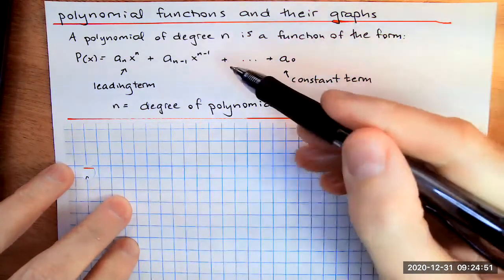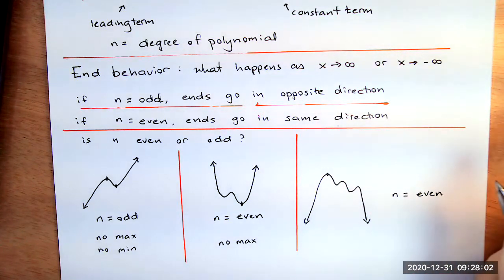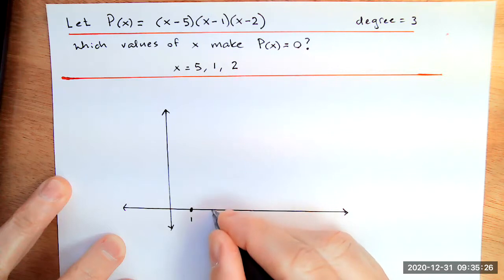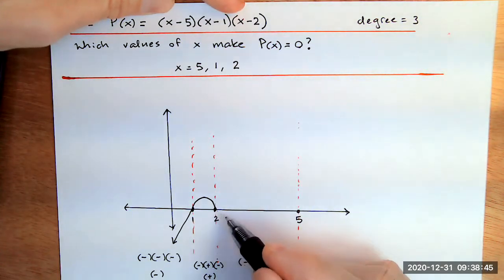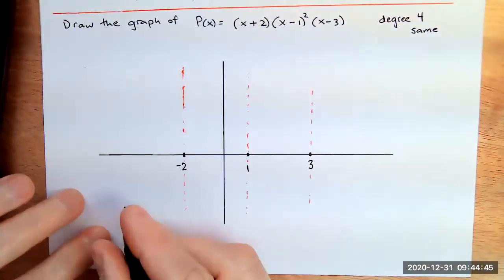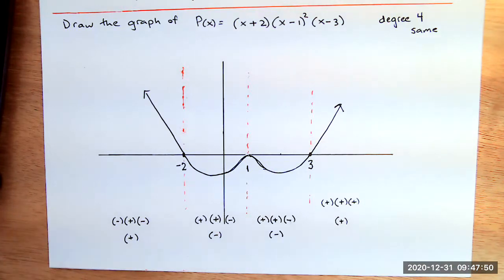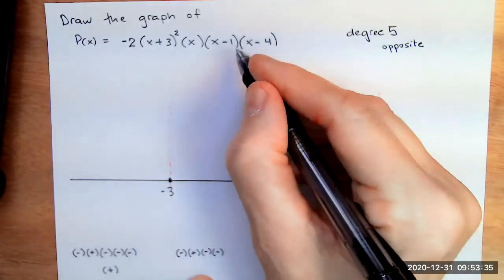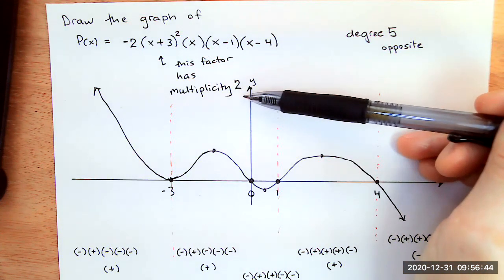polynomial functions and their graphs, precalculus algebra